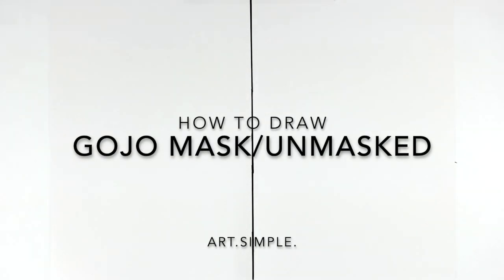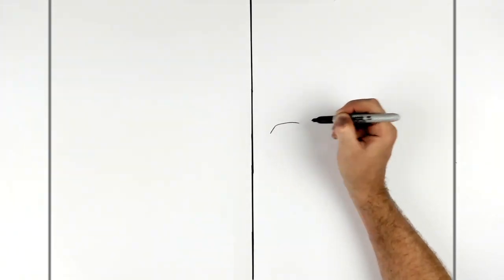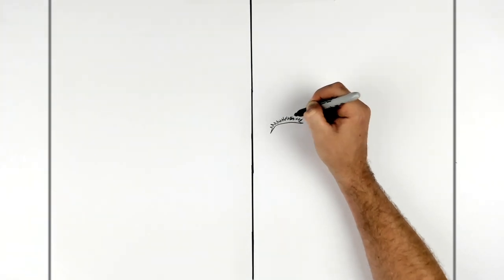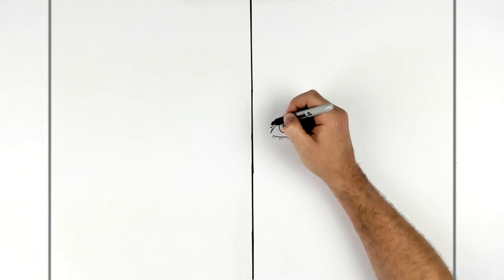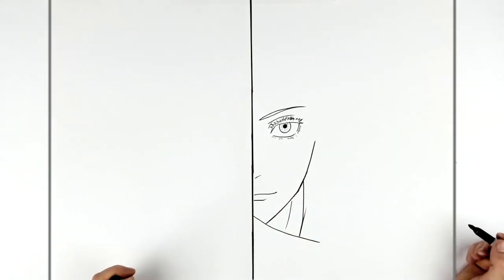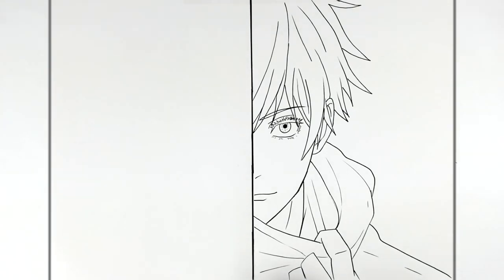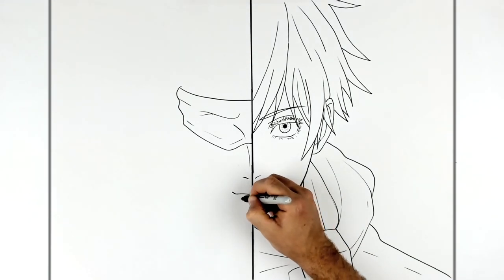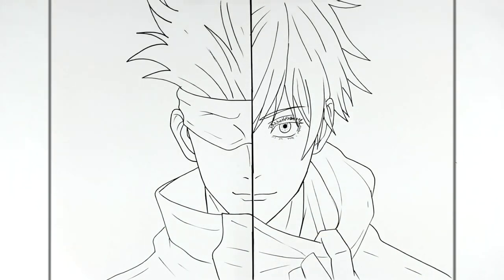How To Draw Gojo (Mask/No Mask) | Step By Step | Jujutsu Kaisen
Learn How To Draw Gojo (Mask/No Mask) Step By Step from Jujutsu Kaisen